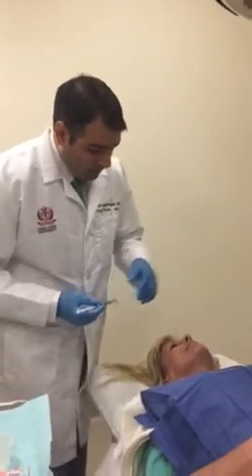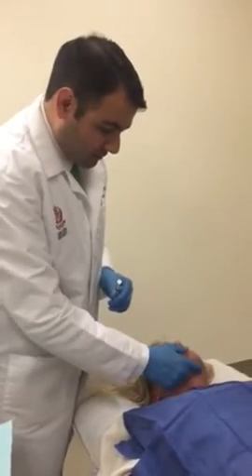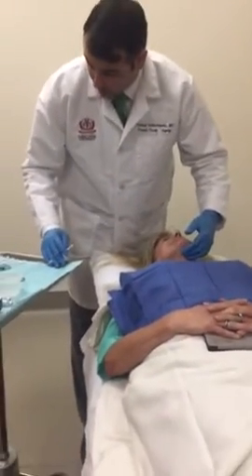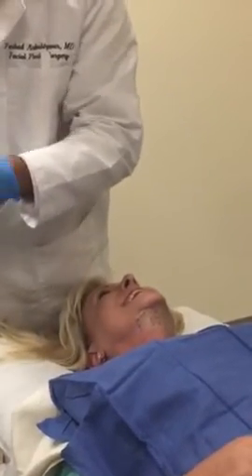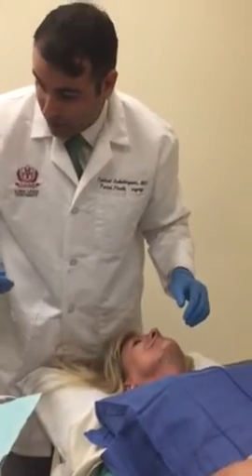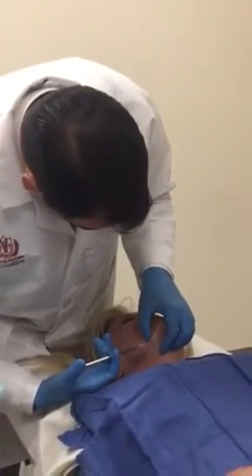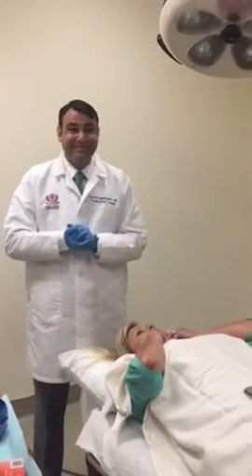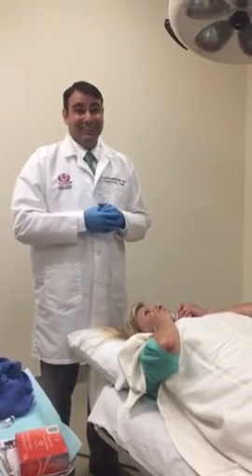Kybella Double Chin Treatment by Dr. Ardesh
Watch Double Board Certified Facial Plastic Surgeon Dr. Farhad Ardeshirpour perform an in office procedure (Kybella) used to treat unwanted double chins. This procedure was performed in front of attendees at our November 2016 Open House Beauty Event. Dr. Ardesh is an Assistant Professor in the Departments of Head and Neck Surgery and Dermatology at Loma Linda University Medical Center